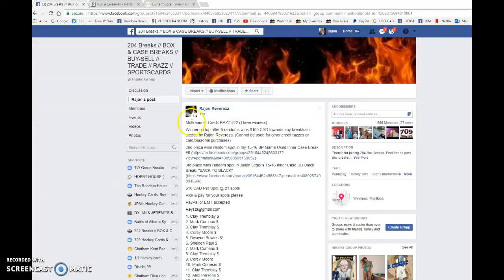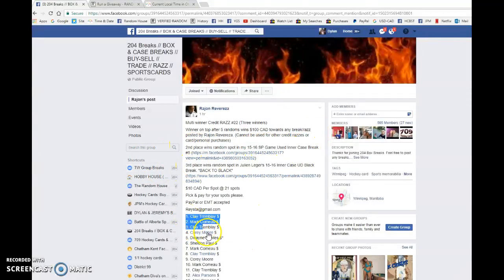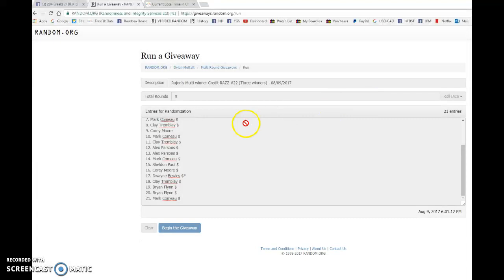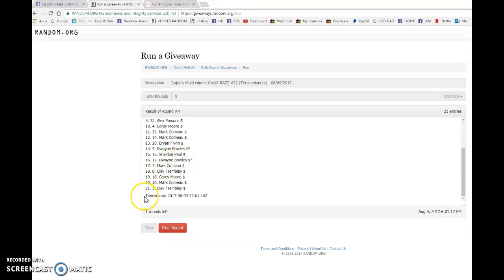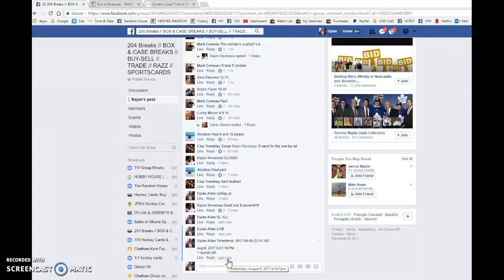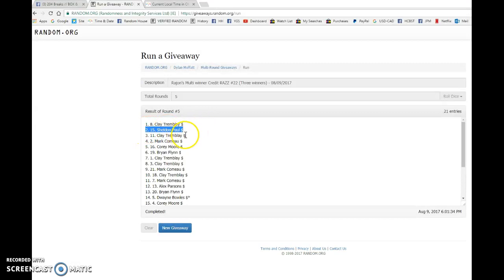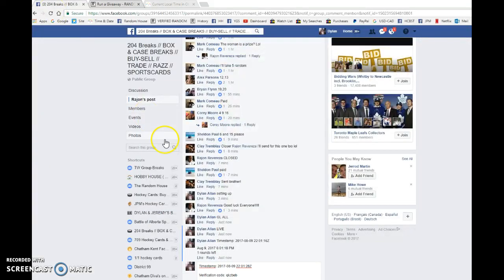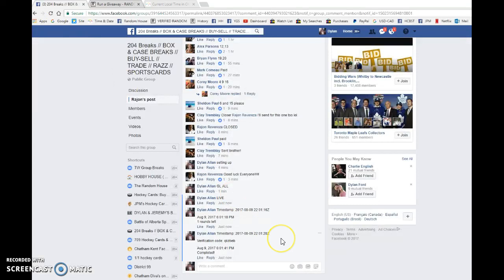Rajon's Multi winner Credit RAZZ #22 (Three winners) - 08/09/2017